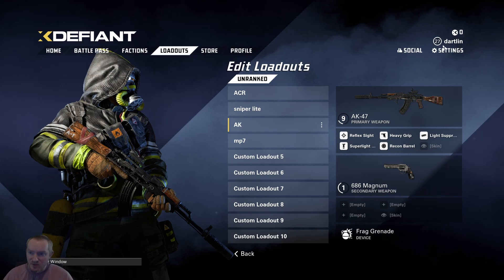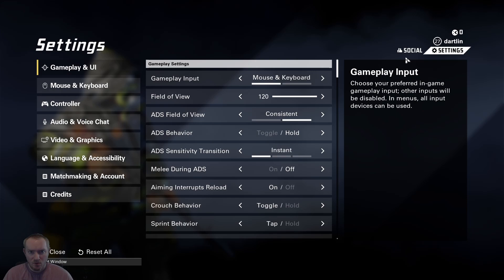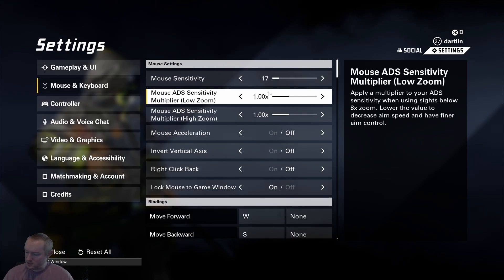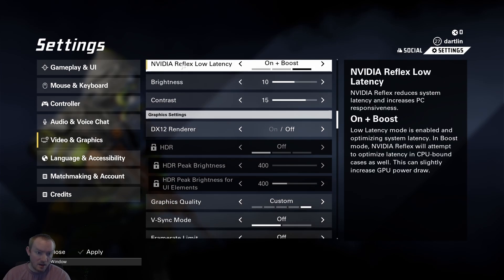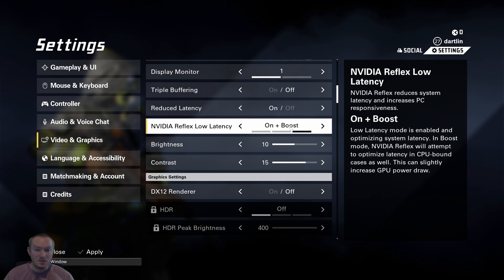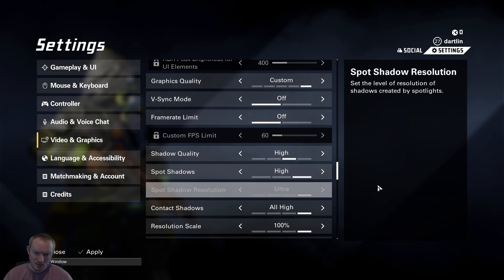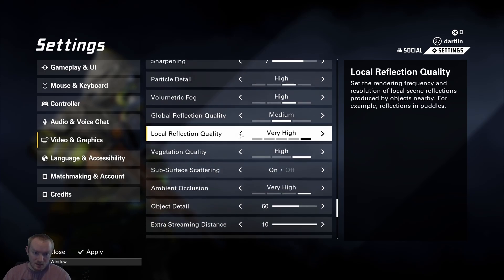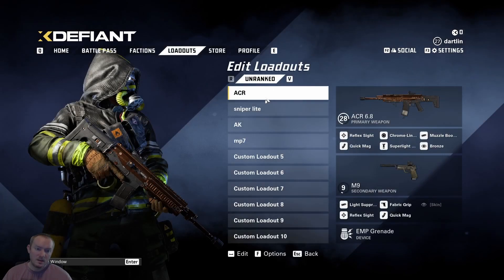Mouse Input Feeling Janky In XDefiant? TRY THESE SETTINGS!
here's what fixed my mouse input on xdefiant and has my hitreg even feeling better as well (I still die behind corners WAY too much...) it seems like the severity of it from a match to match basis varies